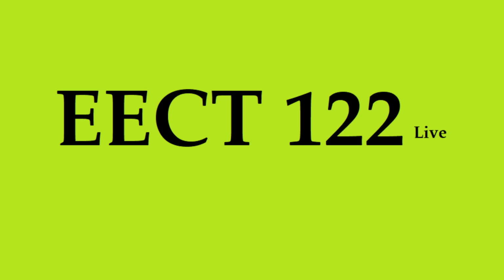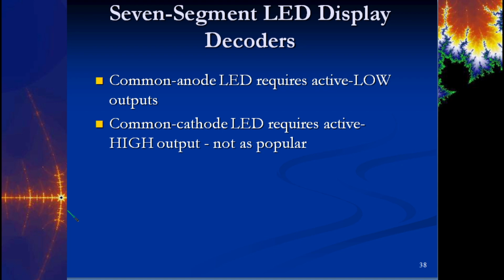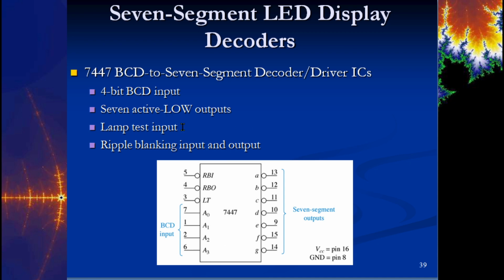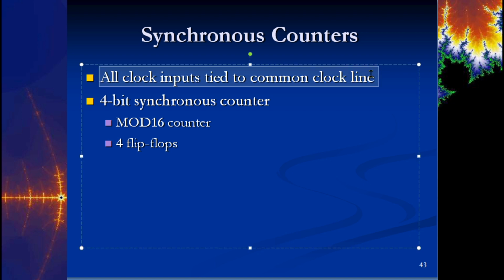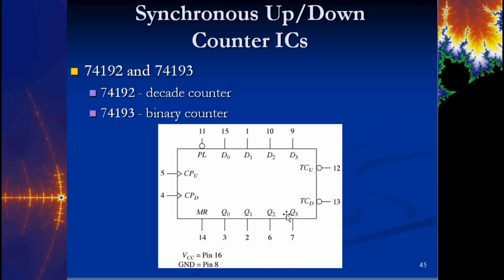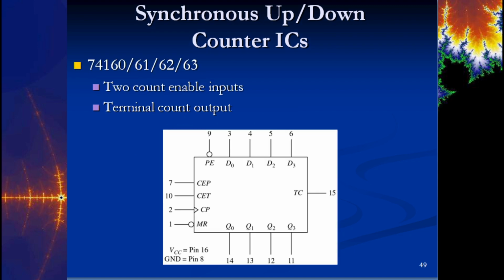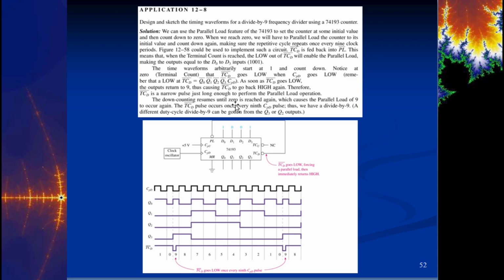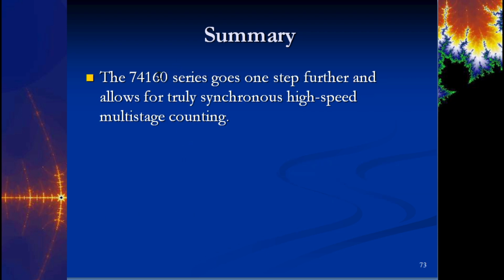122 Ch 12b Synchronous Counters and 7seg Displays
0:00 Intro
0:19 7-Segment Displays
10:26 Synchronous Counters
13:51  Synchronous Counter IC Chips
19:09  Synchronous Counter Applications
23:10 Summary